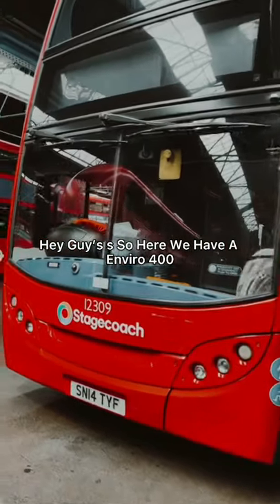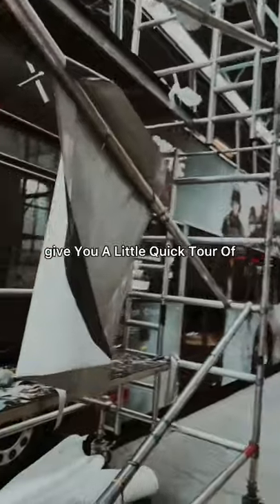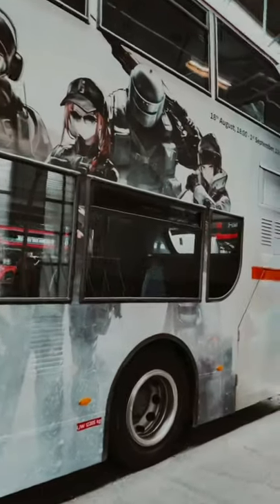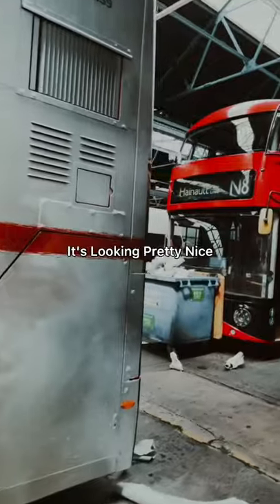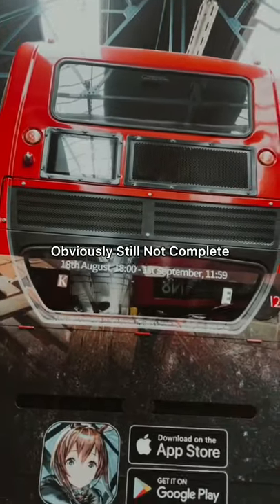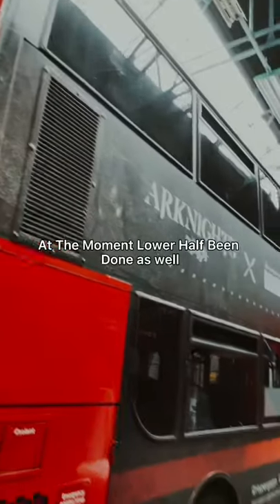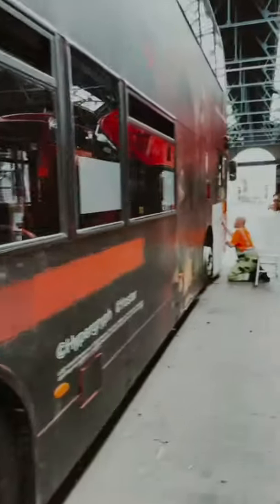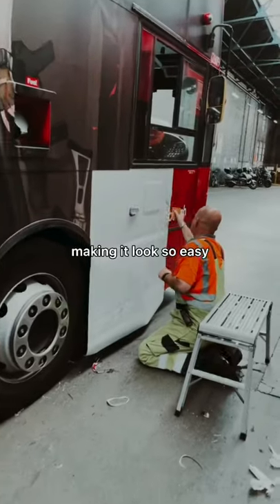Enviro 400 Getting It Wrap Done at Bow Garage